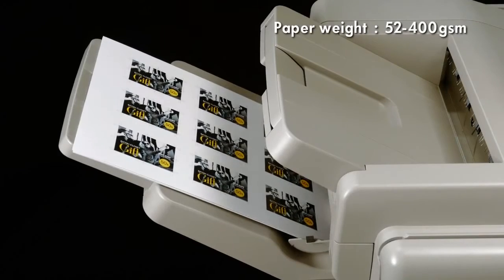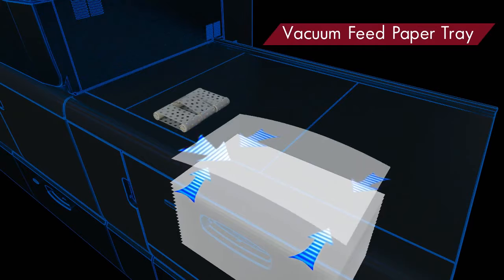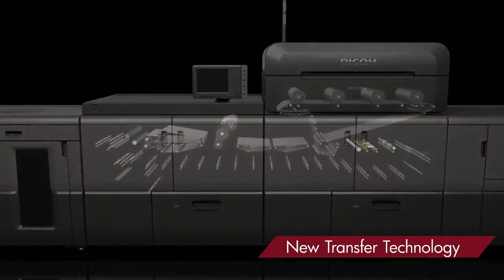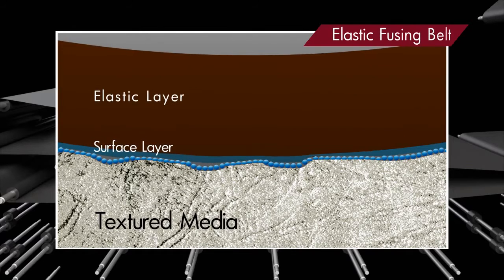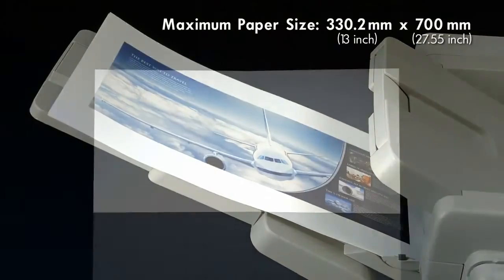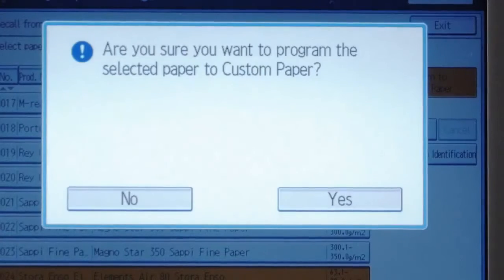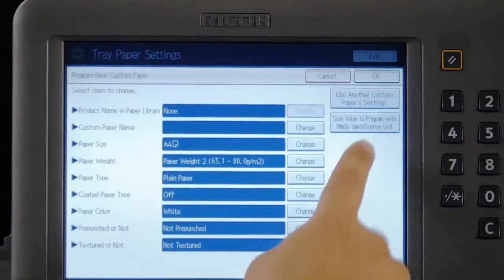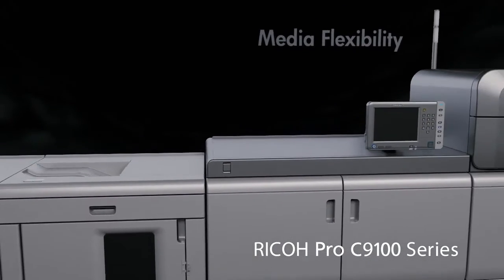RICOH Pro C9100 Series Media Flexibility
The media flexibility of the Ricoh ProC9100 and later the ProC9200 makes for a compelling story.. Need more information, get in touch..